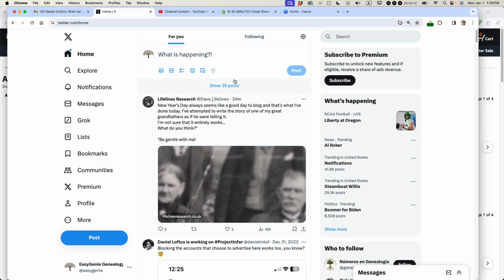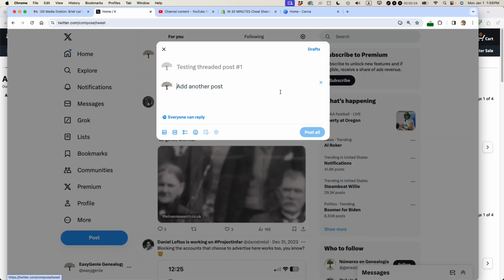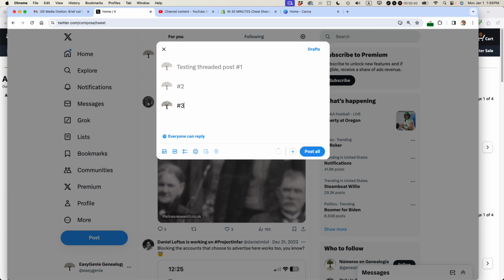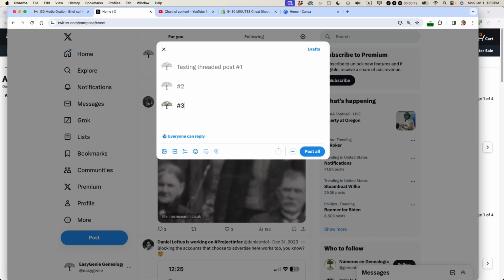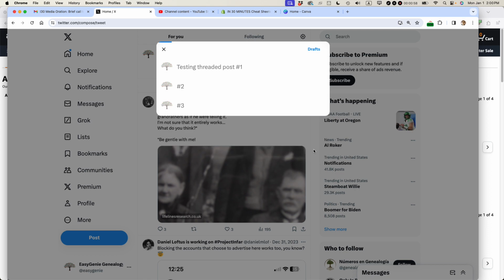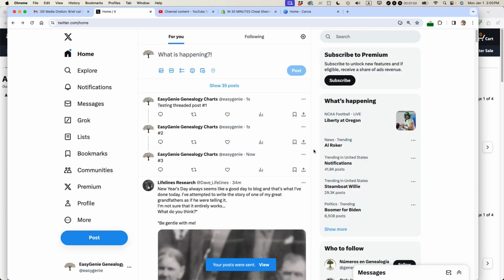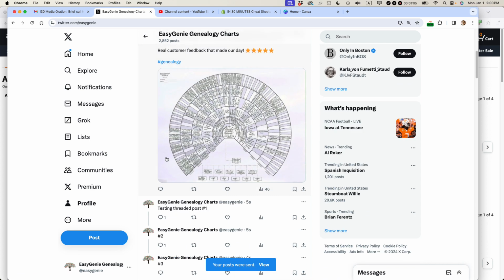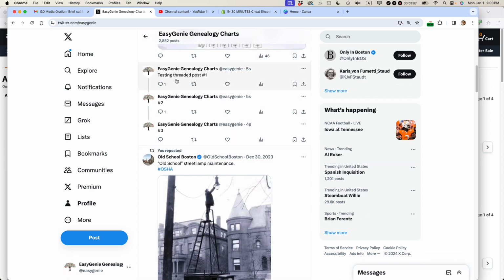Create a threaded X post (new threaded tweets) (2024)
MacBook Pro discounts ➡️

FREE Office for Microsoft 365 Cheat Sheet: Windows Keyboard Shortcuts for Word, Excel, PowerPoint (PDF) ➡️